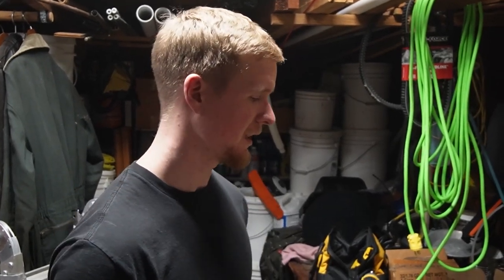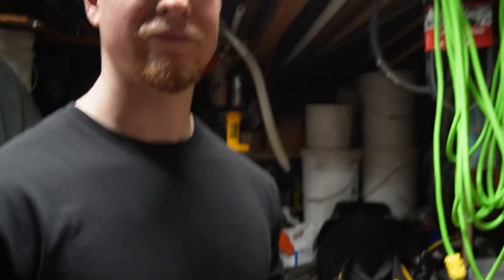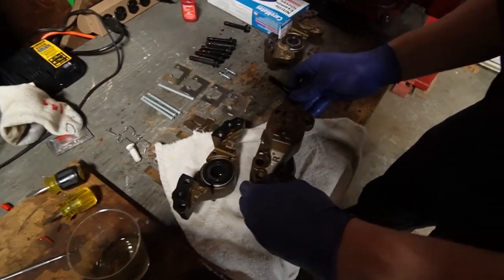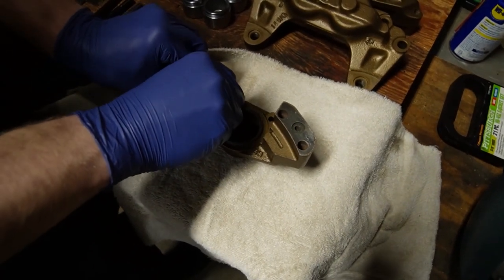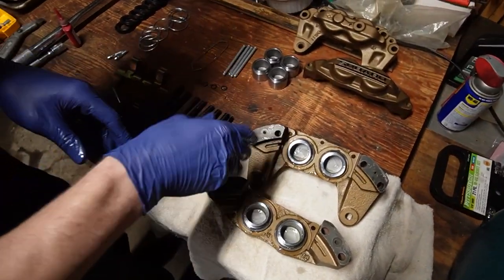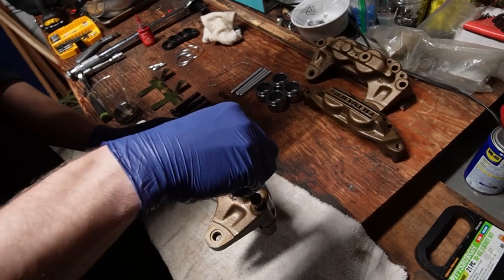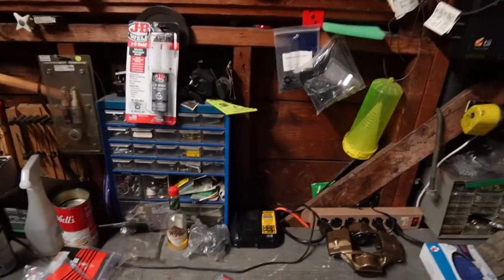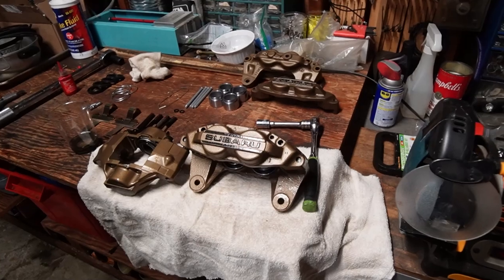Rebuilding Subaru STI Brake Calipers!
In this video Brandon and I completely rebuild these Subaru STI brake calipers for his Impreza 2.5 RS